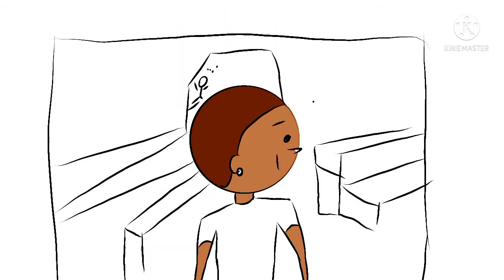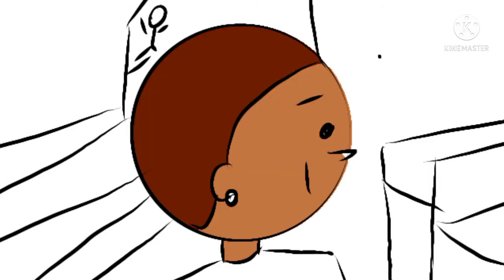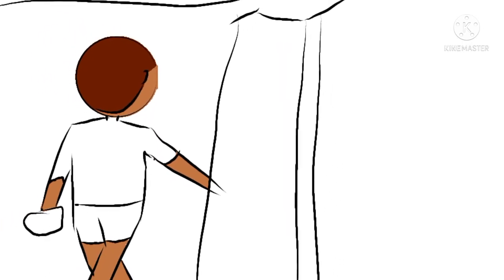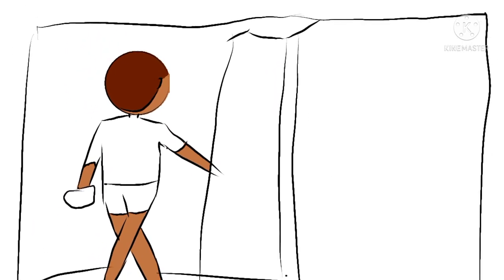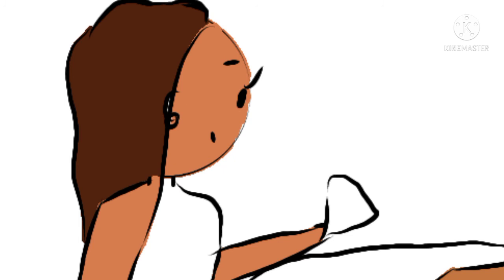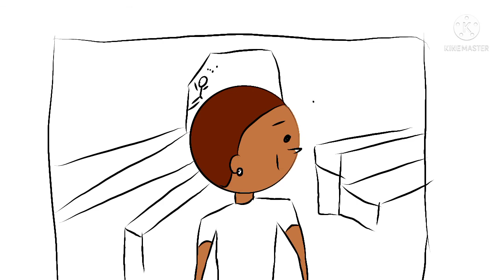Period Embarrassment (Storytime)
In today's video, I embarrass myself on the internet for the 1millionth time, I hope you have an amazing time! bye!!